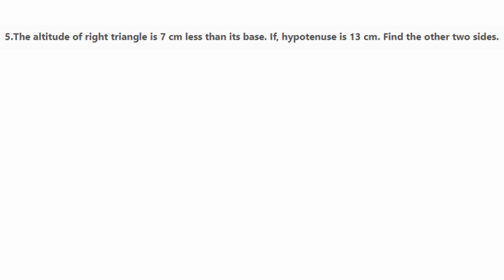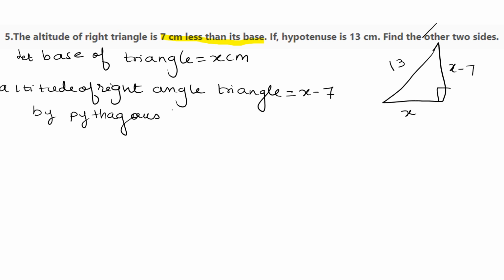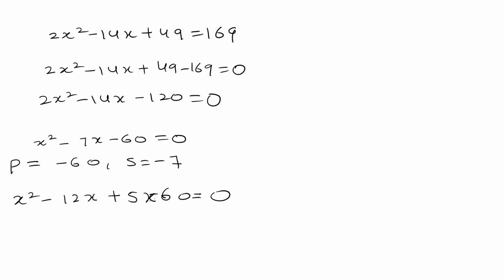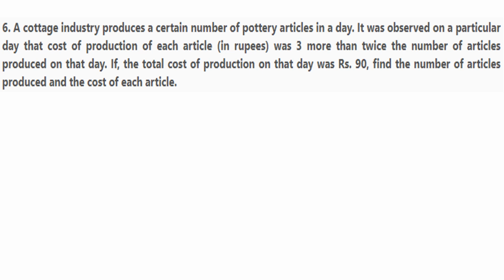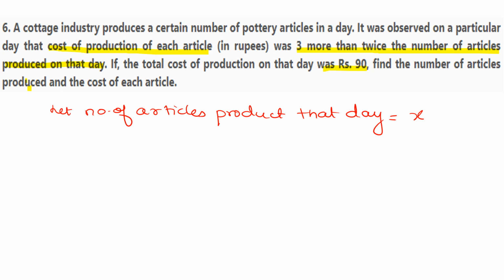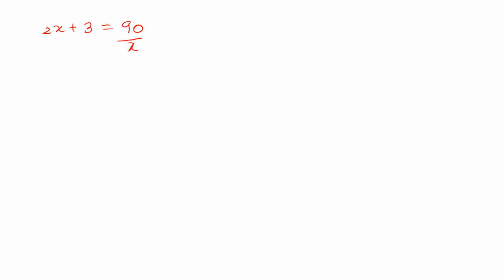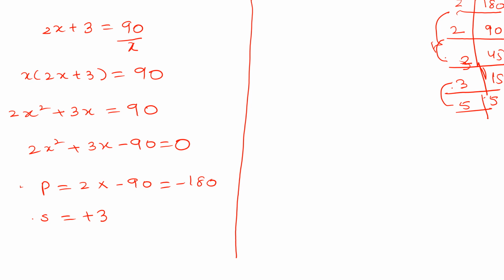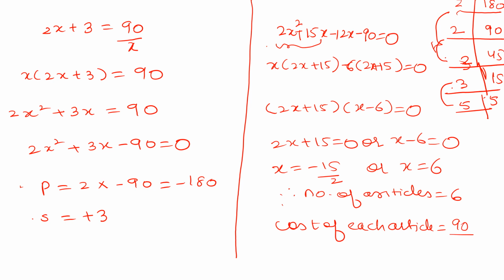Quadratic Equation || Exercise 4.2 || Question 5 and 6